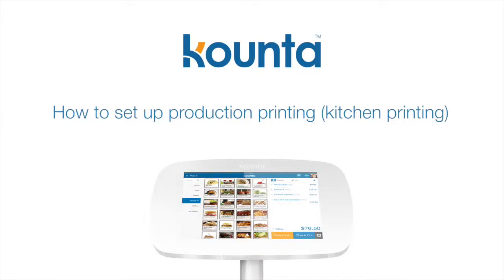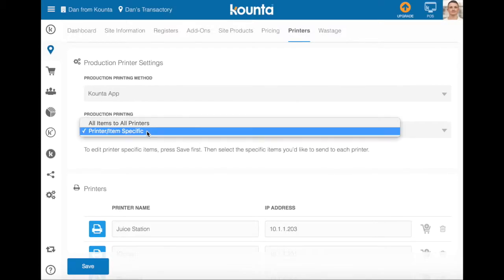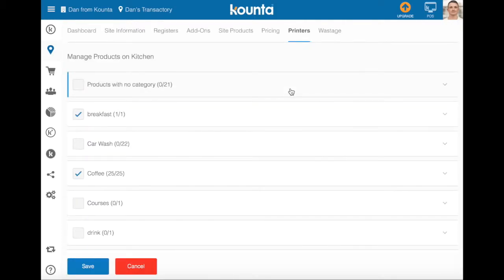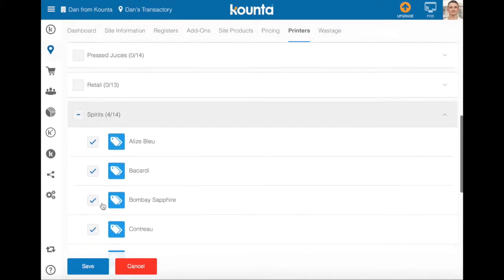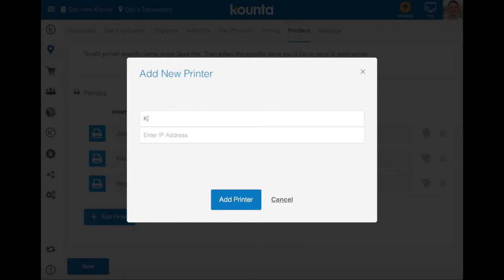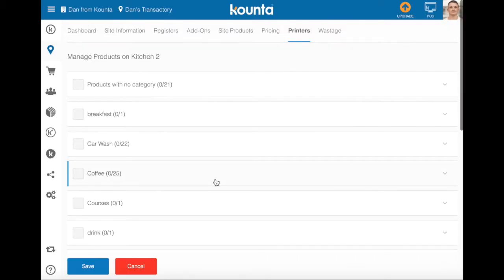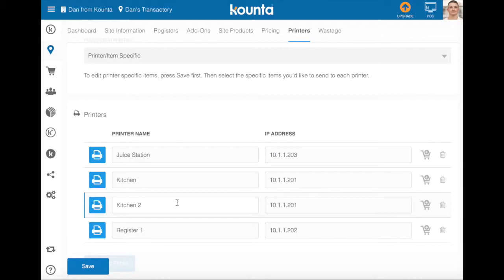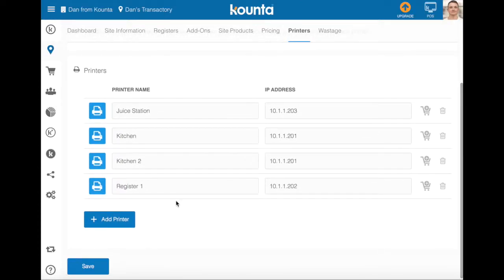Setting up production printing in Lightspeed Kounta POS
This video shows how to set up production printing within Lightspeed Kounta POS.